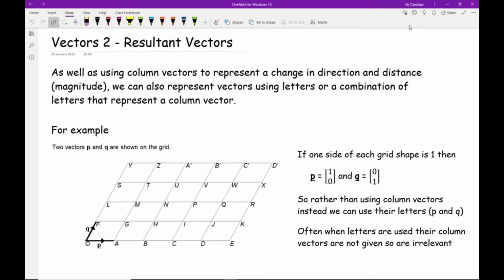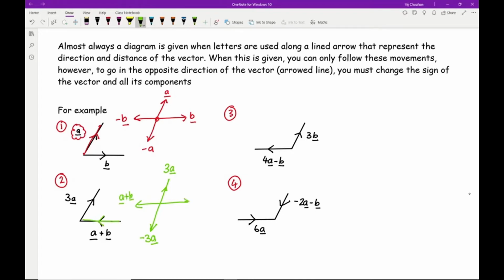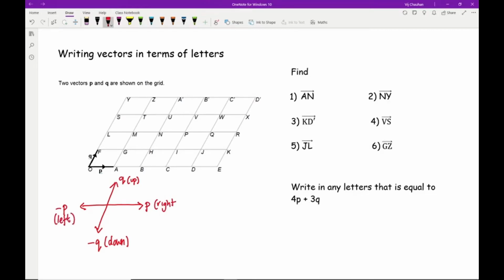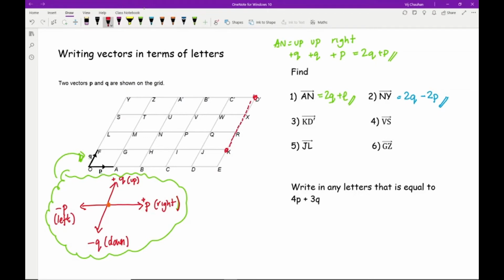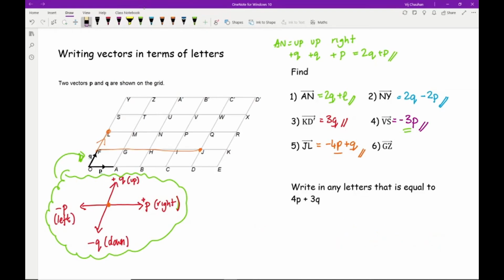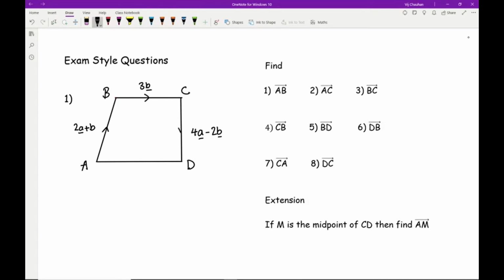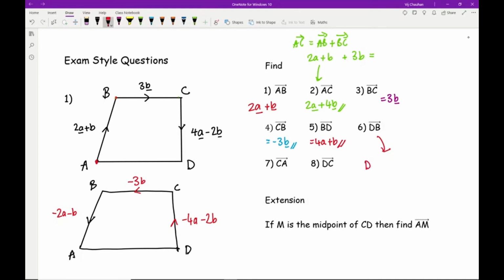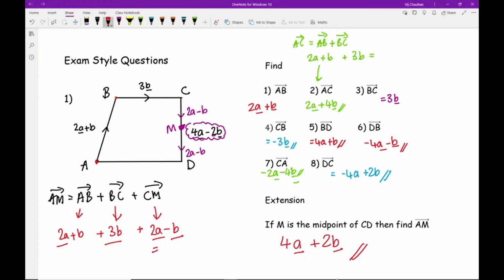GCSE Maths - Vectors 2 - Resultant Vectors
In this video we continue working with vectors but with the focus of working with letters and diagrams

Worksheet (Answers attached to worksheet)